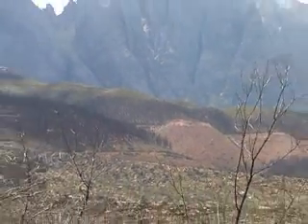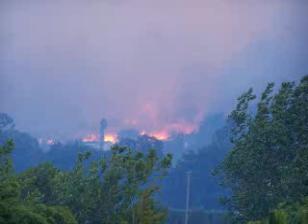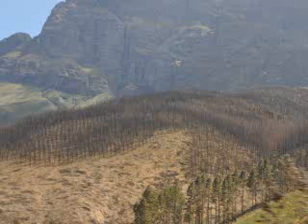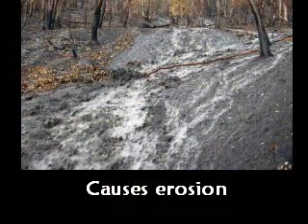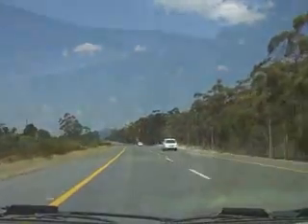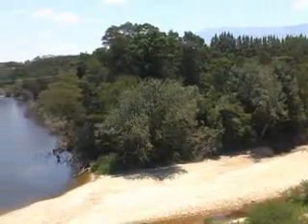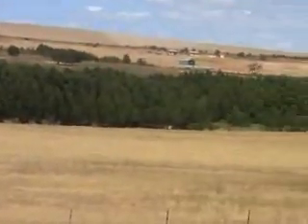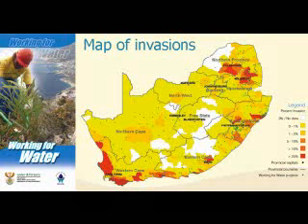Plantation Trees and Water Use, Part 2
Plantation Trees and Water Use: Seventy years of Jonkershoek Paired Catchment Experiments
A Tour with Arthur Chapman
Plantations use significant amounts of water and South Africa is an arid country. In this documentary Arthur Chapman from One World Sustainable Investments (previously CSIR) takes us on a tour and shares with us the background of seventy years of hydrological research in the Jonkershoek Valley and how the paired catchment experiments work, and how much water trees really use. The intention of the documentary is educational, and to be used as a platform for further discussions.
 This documentary is a GeaSphere / EcoDoc Africa collaboration and made possible with funds from the Swedish Society for Nature Conservation. The views expressed herein do not necessarily reflect the views of GeaSphere, EcoDoc Africa or SSNC. This video was produced and edited by Liane Greeff, video footage were filmed by Roy MacGregor and Liane Greeff. Original music: Roy MacGregor. Project planning: Liane Greeff and Philip Owen. Thanks to Janet Botes for graphics on watershed plantations and eucalyptus trees, and to Guy Preston, Willem de Lange, Deidre May and Wally Menne for additional photographs and visuals.